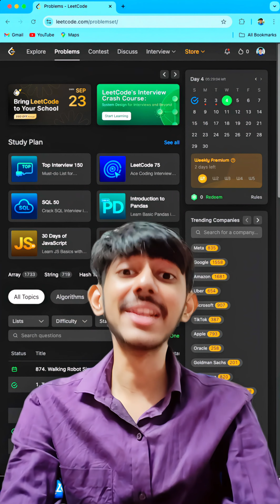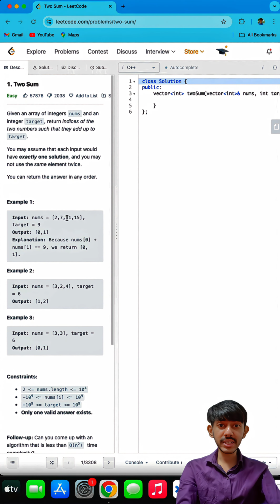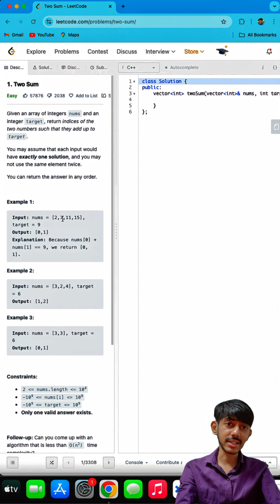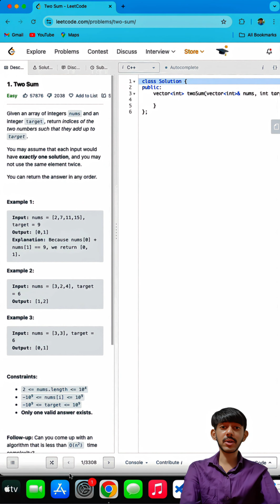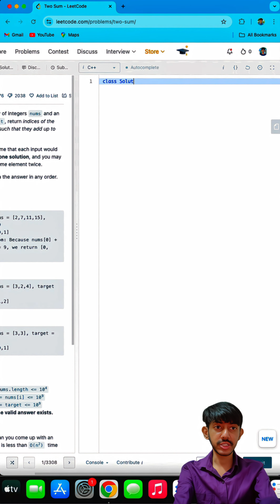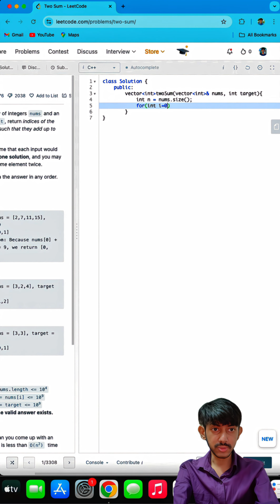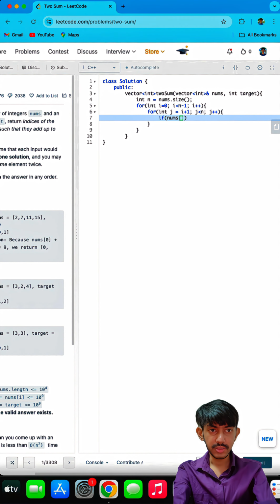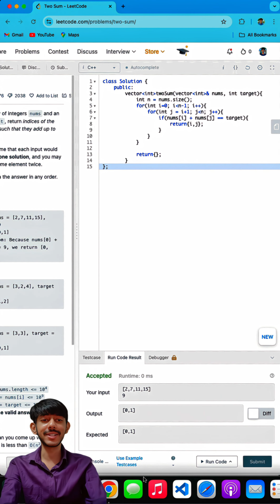Master the Two Sum Problem: Efficient Solutions Explained in Python!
"In this video, I dive deep into solving the classic 'Two Sum' problem from LeetCode using Python. I'll walk you through both the naive approach and an optimized solution with a time complexity of O(n). Whether you're preparing for coding interviews or just sharpening your problem-solving skills, this tutorial will guide you step by step. Watch now to learn how to crack this popular algorithmic challenge with ease!